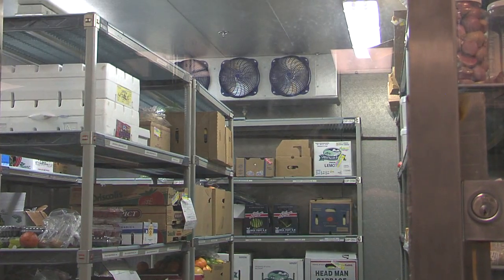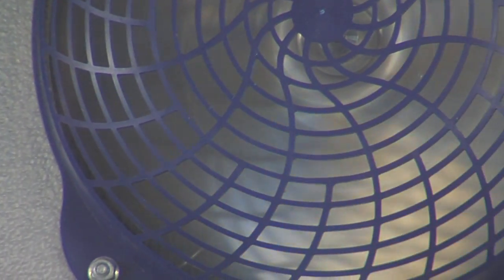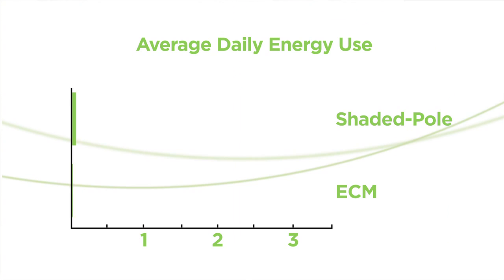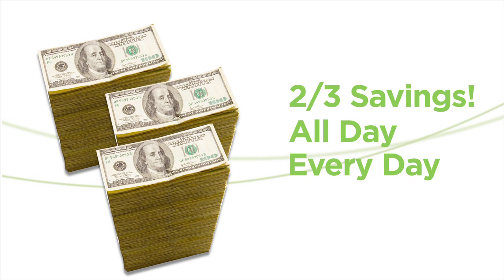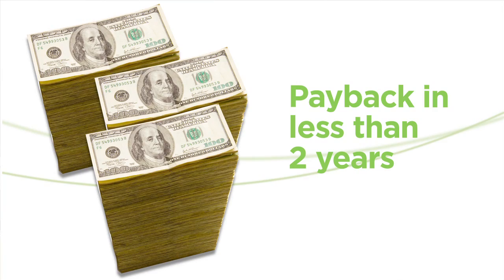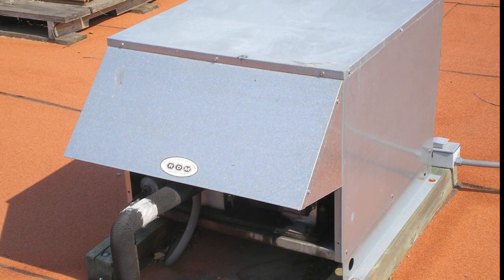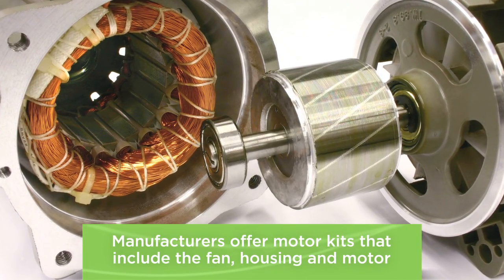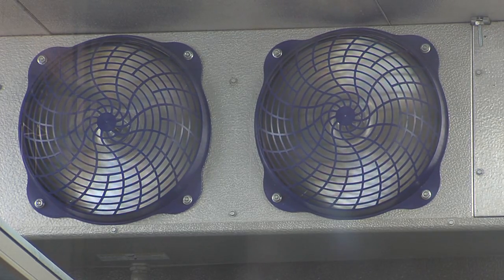Conserve Energy in Your Restaurant: Install Energy-Efficient Evaporator Fan Motors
You might be wasting money in your walk-in refrigerator and you don't even know it. Watch and learn how to save energy, money, and conserve by swapping of old evaporator fans for energy-efficient ones.